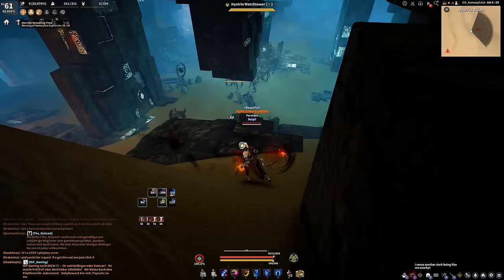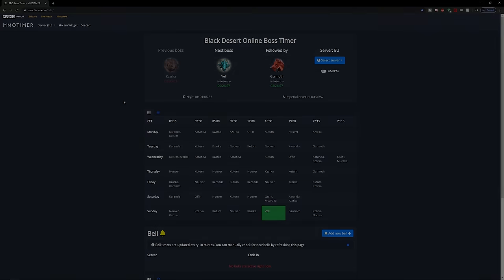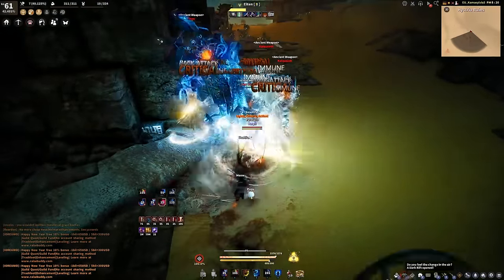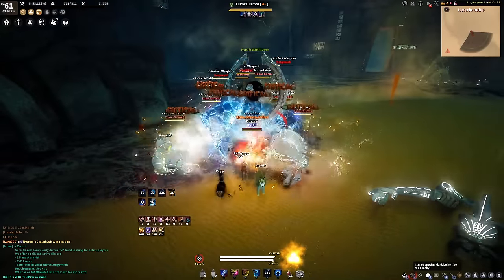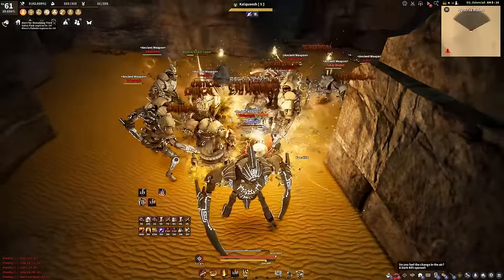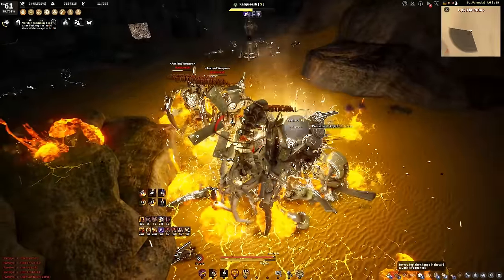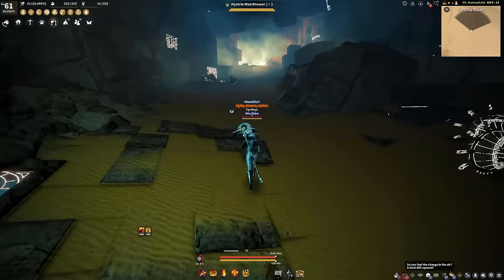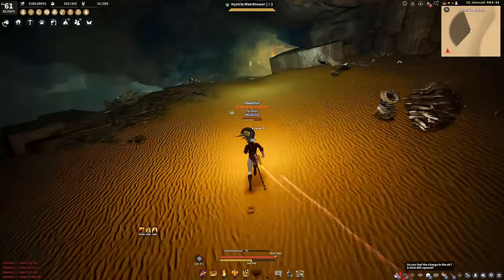LET'S 👏 BREAK 👏 HYSTRIA RUINS ➤ Money/H (2020) || Black Desert Online.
📌  ~~~  Description  ~~~  📌
Link to mmotimer.com for boss spawn timers :

It only took me a year and dozens of requests to finally cover Hystria xD
It actually was better than expected , maybe it's because i rerolled to an easy to use class cuz on Mystic i hated this place and i had a hard time grinding it , on Guardian it's actually pretty enjoyable :)

I would say 5k trash/h with the 100% loot scroll is decent , that's 2.5k without any loot scrolls and for my first 10h here i'll gladly take that , maybe if i spend another 50h perfecting my pulls and rotations then i could get more ... or maybe i just need more AP , who knows.

In any case 116mil/h so far is the best i got out of this series , looking forward to Aakman , cya o/